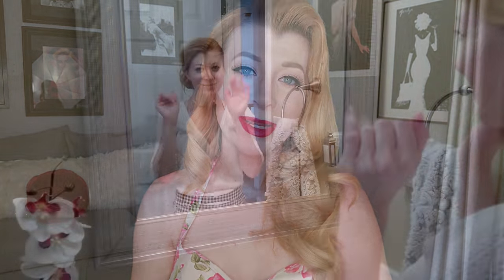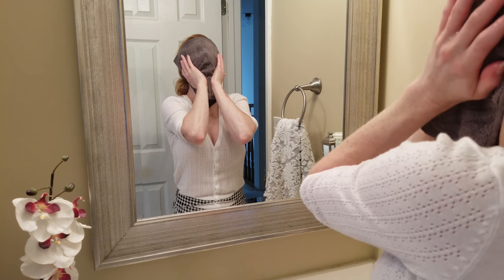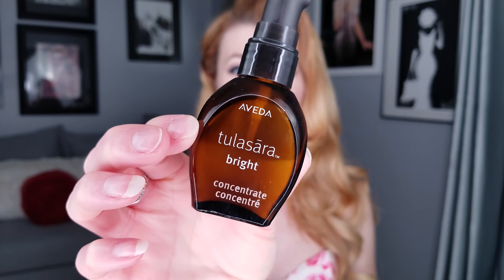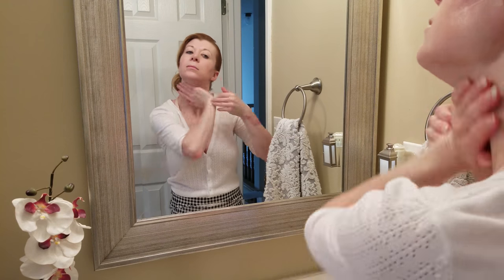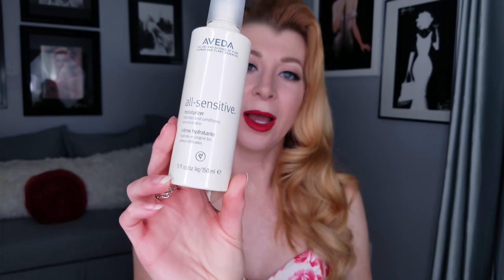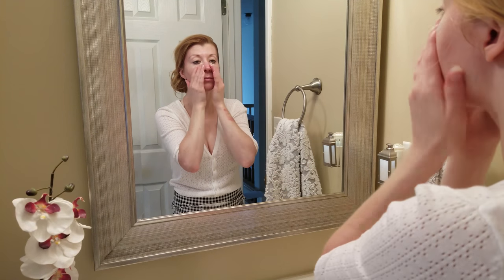AVEDA SKIN CARE ROUTINE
AVEDA SKIN CARE ROUTINE//AVEDA SKIN CARE/ Tonight I am covering the basic's of an Aveda Skin Care routine. To include which products I use, and why.

This also is my personal everyday skin care regimen. I am a Licensed Esthetician and have been using Aveda for 4 years. To see the basic fundamentals of an Aveda skin care routine, hear how these products work, and see a demo of them being used; make sure to watch.

*REQUESTED VIDEO* Thank you to everyone who requested & wanted this tutorial!

SUBSCRIBE FOR MORE VIDOES- If you LOVE BeautyintheGrinds and wanna join this community HIT the SUB button and CLICK the BELL notifier so you'll always know when I post something new!

ANGELA IS A LICENSED ESTHETICIAN.

LIVE NEAR DURHAM NC? Visit the Aveda Store at the South Point Mall. Request Scott and tell him Angela sent you!